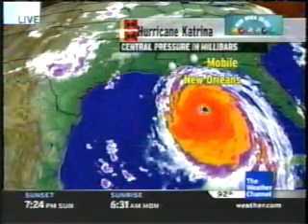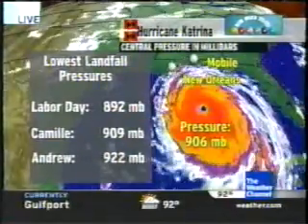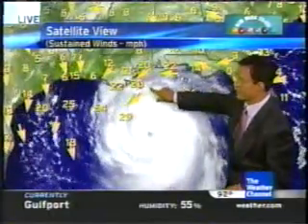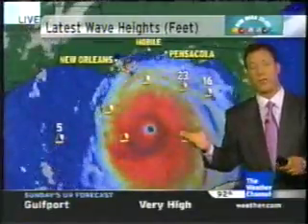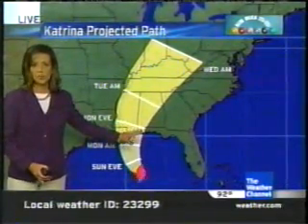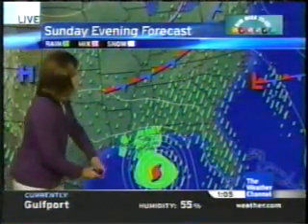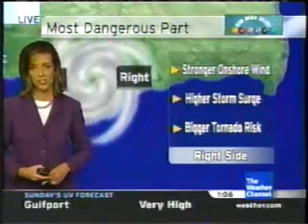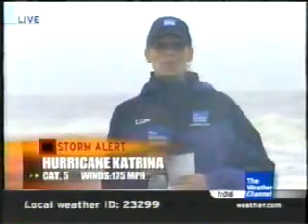*REUPLOADED TWC Hurricane Katrina coverage 8/28/05: Clip 6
TWC coverage of Hurricane Katrina recorded in Gulfport, MS. as a very powerful category 5 in the Central Gulf of Mexico in the early afternoon of 8/28/05.